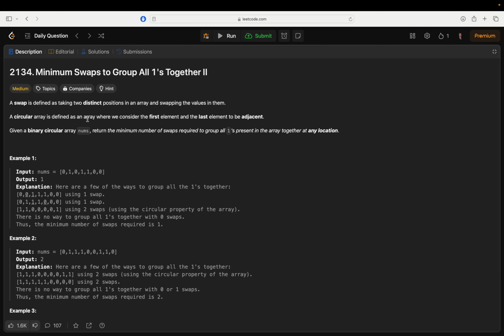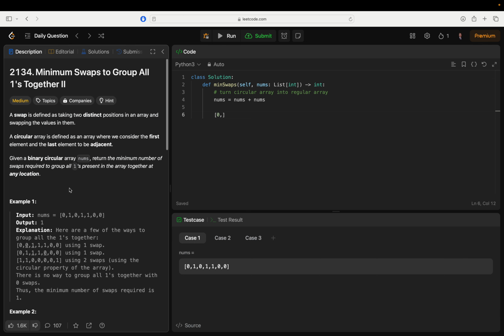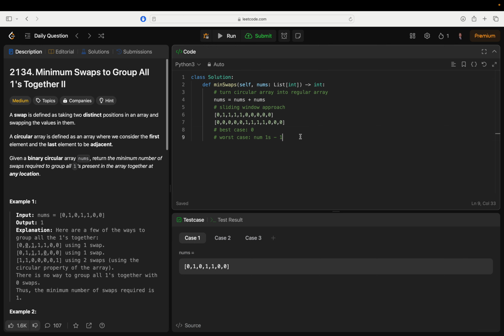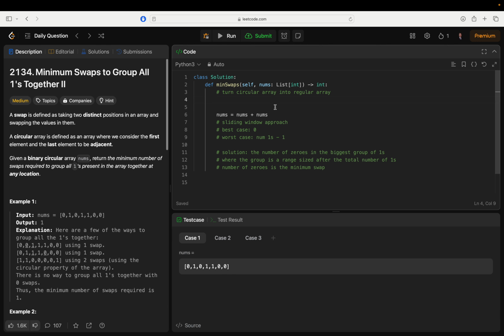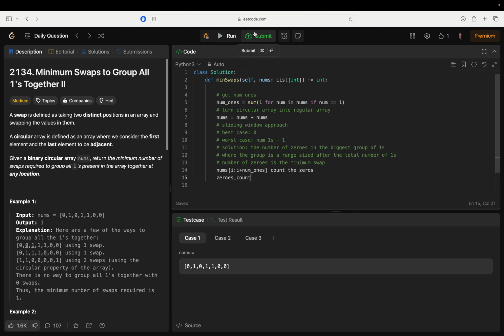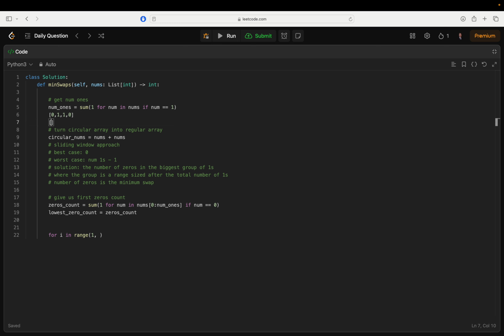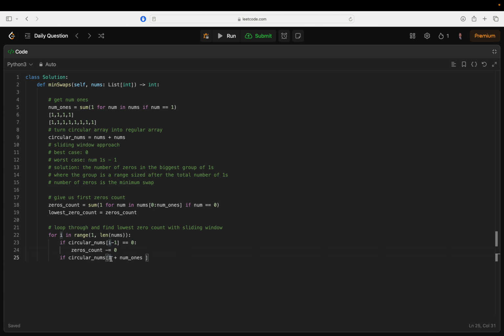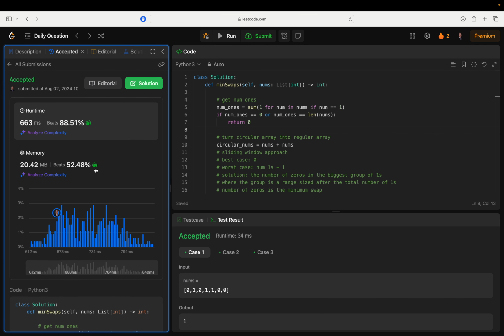LeetCode (Daily) Problem 2134: Minimum Swaps to Group All 1's Together II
This one was great puzzle! Definitely one where the more you think about the question the easier it gets. Very well designed.